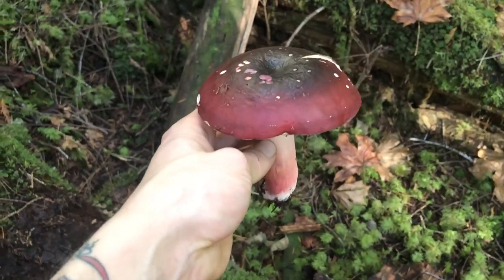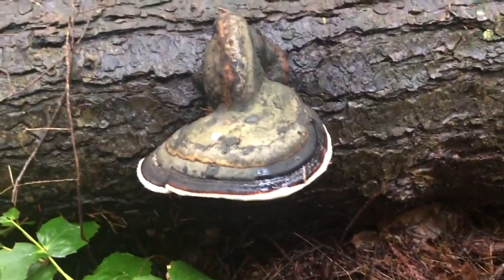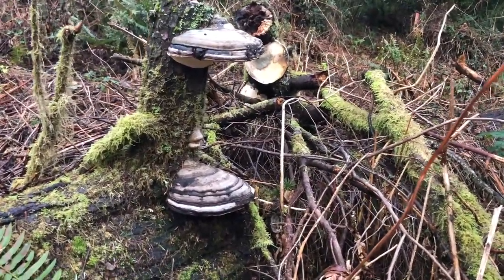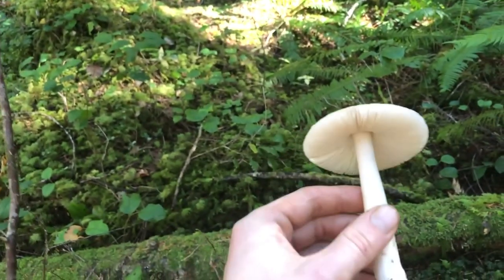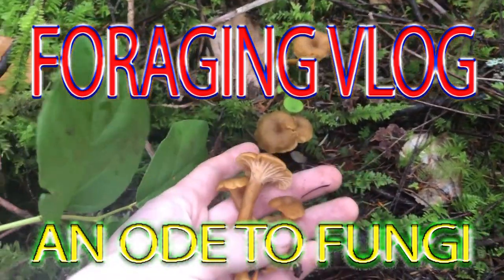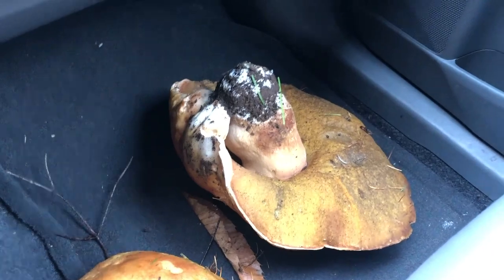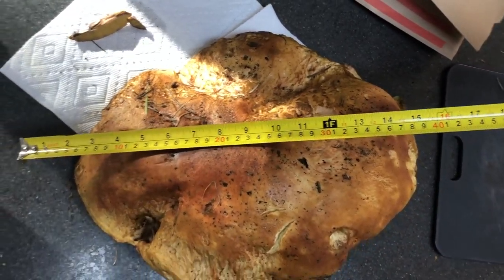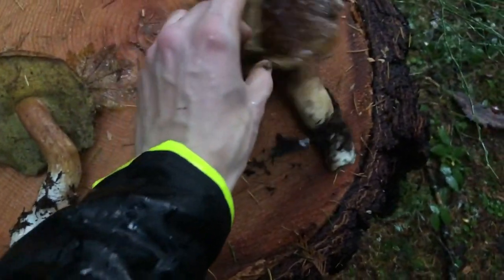fish narc Foraging Club presents: An Ode To Fungi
IDENTIFICATION CONTEST:

I’ll be giving away a unique, 1/1 drawing with a personalized note to THREE winners.

ಠ_ಠ   instructions:

🍄 Watch fish narc Foraging Club presents: An Ode To Fungi all the way

🍄 Each species on the ‘bingo card’ features at some point throughout the video.

🍄 In order to qualify for the raffle, you need to correctly identify all nine fungi from An Ode To Fungi, 🍄 and screenshot an image of each one for your card.

I will draw  🍄 and announce the winners on March 19th (my birthday!)

🍄 tracklist:

i. Amanita muscaria
ii. Russula and Waxycaps
iii. Polypores
iv. Polypores 2 Coral
v. Pholiota, Stropharia, LBMs
vi. Amanitas and Cantharellus formosa
vii. Craterellus, Cantharellus, Boletus
viii. After foraging, time to clean the mushroom! :’]
ix. Boletus, Leccinium, Xerocomellus
x. Gregarious Clusters and Saprobic Decayers

2 & 4 with Taylor Morgan
3 with Pentagrvm
6 with Taylor Morgan & 4evr

🍄 species list will be posted March 19th once the raffle is finished 🍄